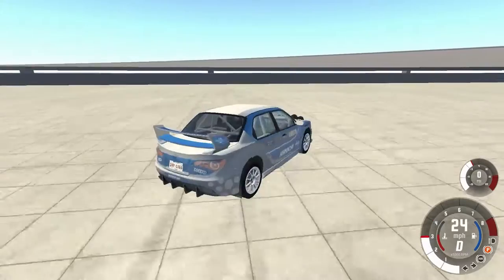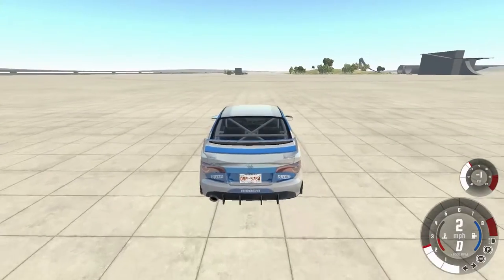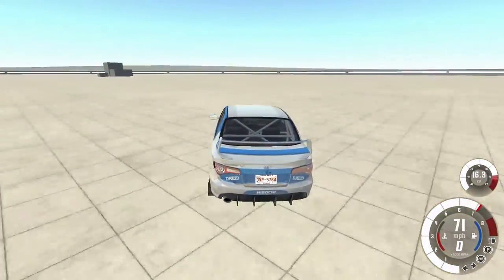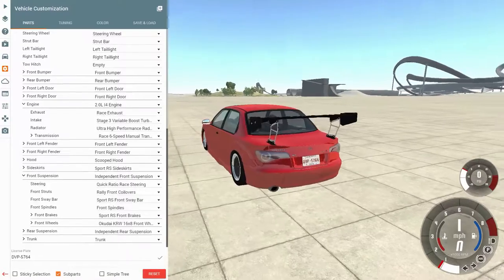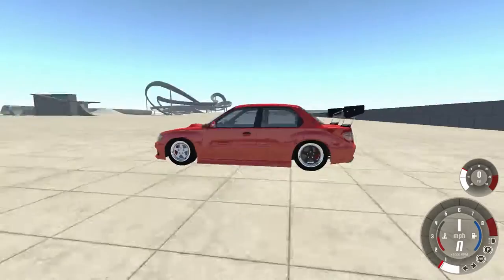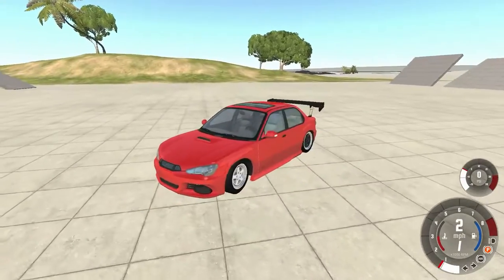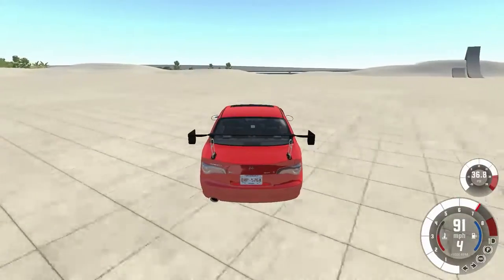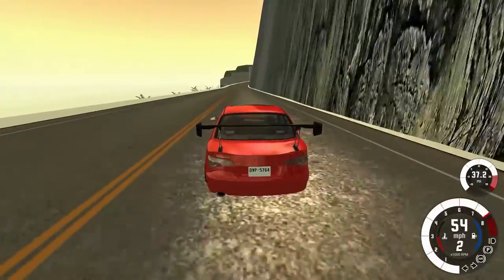how to drift in beamng drive tutoriale beamng.drive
hello : this is Dado TheGamer and i making  video on how to drift with
keyboard beamng.drive
GAME PLAY HOW TO DRIFT LIKE PRO BEAMNG.DRIVE

How to Drift in BeamNG Drive! TUTORIAL : BeamNG - Reddit
Aug 22, 2016 - The philosophy of BeamNG developers has always been that ... nicely •5-Speed Manuel Tranny •Quick ratio DRIFT steering •Go to tuning •Rear ...
- The Official Drift thread | BeamNG
Aug 11, 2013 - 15 posts - ‎13 authors
Is it just me that think that this game can become the new drifting game? (Also post ... I really hope the dev's will give the game a drift mod.
Solved - Problem With my Map 8 posts 9 Nov 2016
I need help modding the cannon for drifting/drag racing 9 posts 1 Nov 2015
Tires too slippery? D.I.Y. more grip 20 posts 7 Aug 2015
Released - Zombie Response Team Skins (for van and ... 20 posts 10 Oct 2013
Released - [Tutorial] Making a terrain for Beam-NG (in depth guide ...
Aug 14, 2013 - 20 posts - ‎11 authors
Here is a tutorial for the proper way to make a terrain in Beam-NG. Take the player to a car park to drift or a rock-crawling section disguised ...
How to drift in beamng drive tutorial - sjbuzz.net
How to drift in beamng drive tutorial stream video download.
how to drift tutorial beamng drive Video Mp3 3GP Mp4 HD Download
how to drift tutorial beamng drive HD Video. How to Drift In BeamNG Drive (Download links + How to install Mods). by ViciousGz ...
Fuji Drift Park - BeamNG DRIVE Mod download - Mods-Download.Com
Apr 12, 2014 - BeamNG DRIVE скачать мод карту Fuji Drift Park Fuji Drift Park is another topic map of the country of the rising sun of Japan. The card is as an ...
Mazda RX-7 Drift GReddy for BeamNG Drive - World Of Mods
Jun 27, 2014 - The machine is well managed and quite well is broken.
Searches related to BEAMNG DRIFT TUTORIAL
beamng drift car
beamng drift car mods